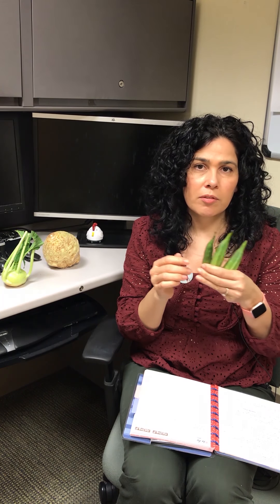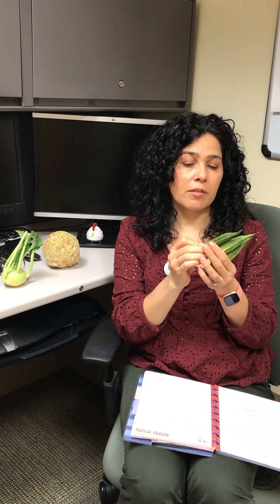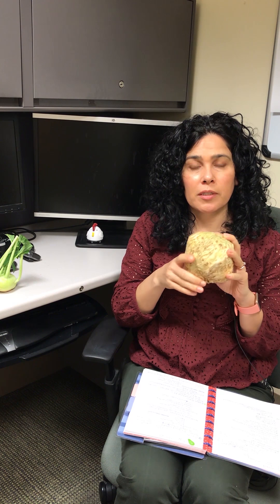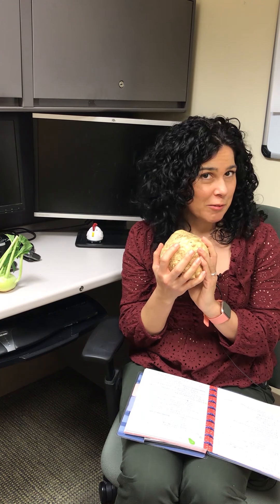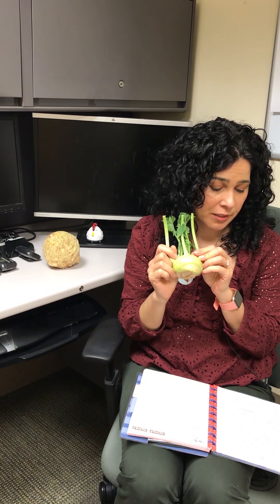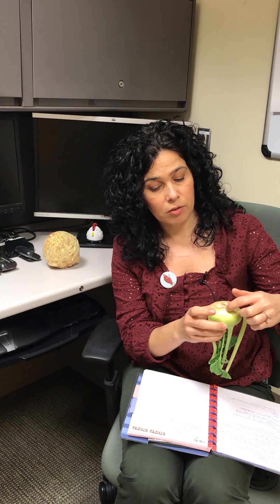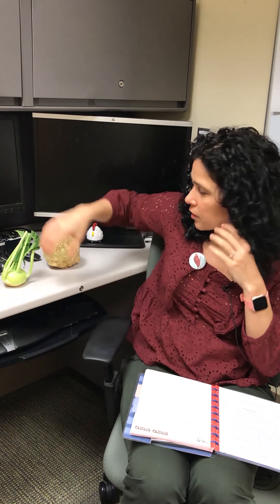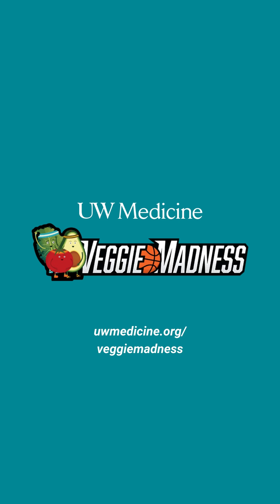All About "Weird" Veggies | Veggie Talk Episode 1 | Veggie Madness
Dietitian Natalia Groat, who treats patients at Harborview Medical Center in Seattle, gives tips on how to cook less-common vegetables like okra, celeriac and kohlrabi.